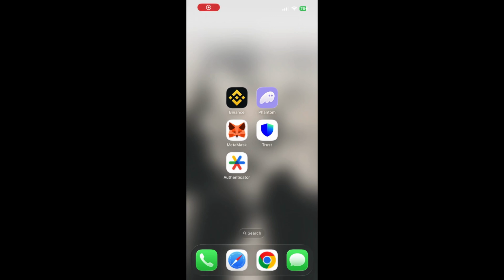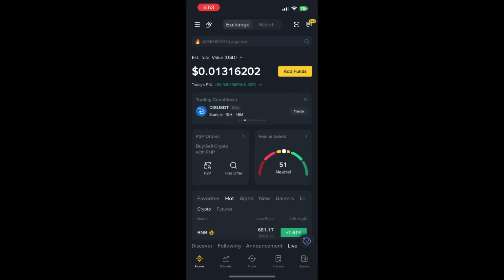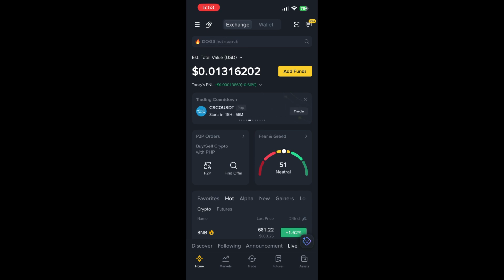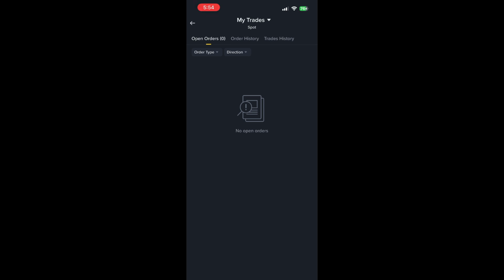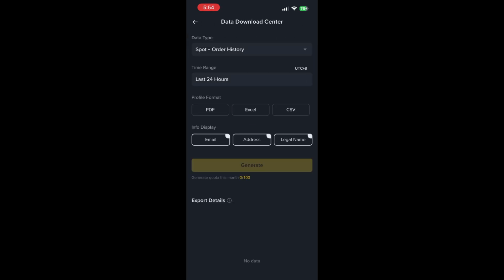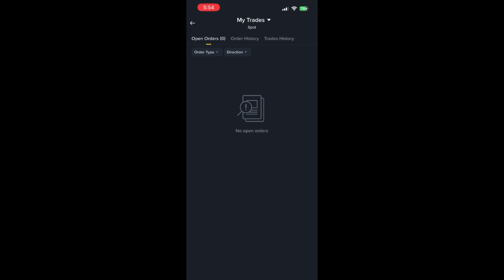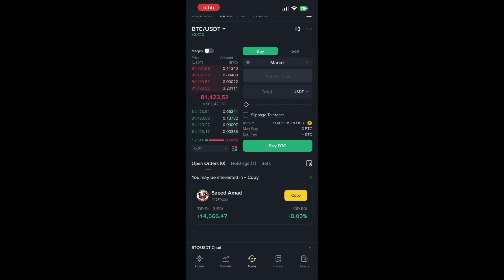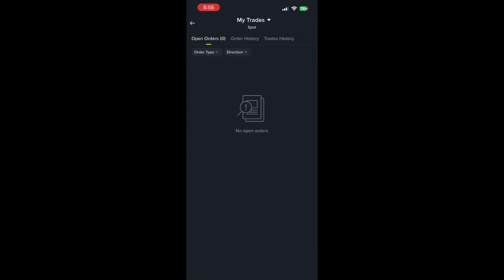Como encontrar o histórico de transações da Binance no app [Guia Completo 2026]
Neste vídeo, mostrarei como encontrar seu histórico de transações da Binance no aplicativo Binance. Você aprenderá a navegar pelas diferentes seções da sua carteira, localizar o ícone de registros e usar filtros para encontrar rapidamente depósitos, saques ou negociações específicas.

Este tutorial sobre histórico de transações da Binance abordará:
✅ Navegar até a seção correta da carteira para sua transação específica
✅ Localizar o ícone de relógio do histórico de transações na interface móvel
✅ Filtrar sua atividade por tipo de transação, moeda específica e intervalo de datas
✅ Visualizar detalhes importantes da transação, como status, rede e ID da transação
✅ Solucionar problemas de registros ausentes verificando as categorias Spot, Funding ou Earn

Ao final deste vídeo, você saberá como rastrear e revisar com eficiência toda a atividade da sua conta e registros de transferência no aplicativo móvel da Binance.

Se você está procurando como encontrar o histórico de transações no aplicativo Binance, registros de depósitos e saques da Binance, rastrear transações da Binance no celular ou verificar o histórico de transações Spot da Binance, este vídeo é para você.

💡 Dica: Se uma transação específica não aparecer no histórico da sua carteira Spot, lembre-se de verificar as seções de Financiamento ou Ganhos, pois a Binance categoriza o histórico com base em onde os fundos foram processados.